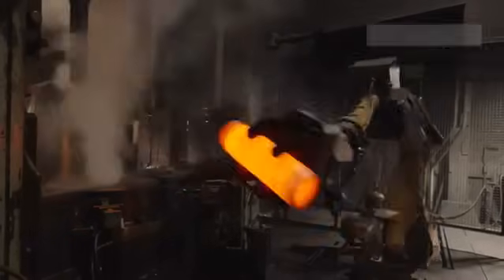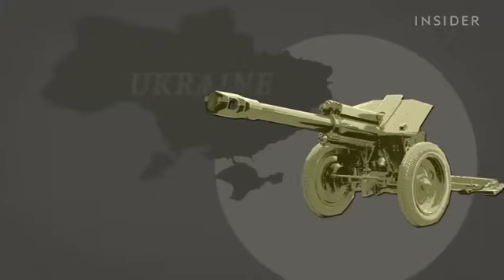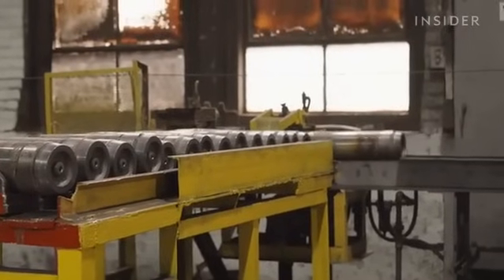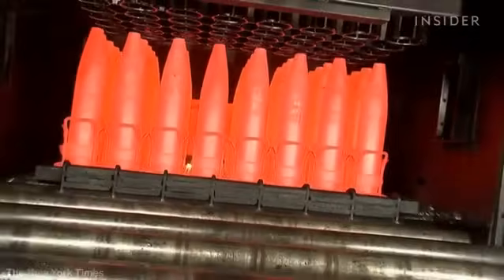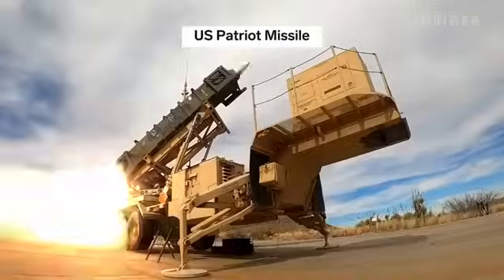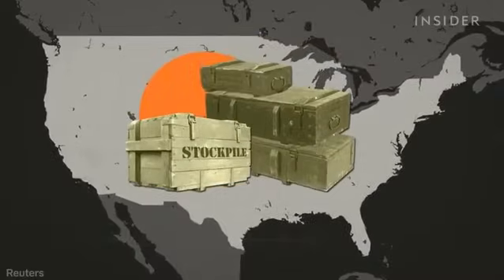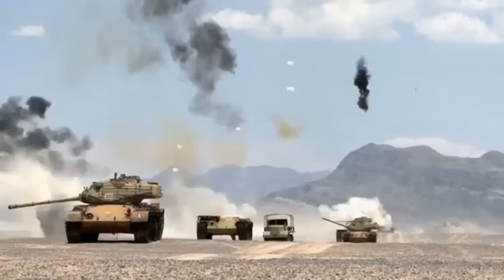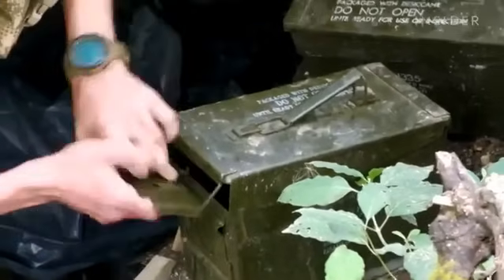Ukraine is getting a prototype artillery shell that can strike 3 times as far as regular rounds...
Ukraine is getting a prototype artillery shell that can strike 3 times as far as regular rounds: report

Germany plans to send Ukraine a prototype artillery shell that can travel 62 miles, Handelsblatt reported.

They'd be part of a planned package of hundreds of thousands of conventional rounds.

Germany previously announced a $5.3 million military aid package for Ukraine.

Germany is gearing up to send Ukraine a prototype artillery shell that can travel up to 62 miles, German newspaper Handelsblatt reported.

That would more than triple the reach of the conventional 155 mm artillery rounds Ukraine is heavily reliant on, depending on what system is used to fire it. Shells fired by a Howitzer can travel around 20 miles, per the Associated Press.

It's not clear what the prototype munition actually is. The manufacturer, Rheinmetall, declined to provide further information to BI, citing Ukraine's security interests.

Rheinmetall, Germany's largest arms manufacturer, is currently focusing heavily on artillery production for Ukraine, with a plan to send hundreds of thousands of rounds — including some of the new prototype — within the year, Handelsblatt reported.

The longest-range munition supplied by Germany to Ukraine so far is the Vulcano, according to Ukrainian military news site Defense Express. Berlin has sent an unconfirmed quantity of this munition to Ukraine since the start of the conflict.

According to its manufacturer, the Vulcano is highly compatible with existing artillery systems and its guided version can travel up to 43 miles.

Before Russia's full-scale invasion, Rheinmetall was producing 70,000 rounds a year — a figure that is expected to balloon to 700,000 this year, Handelsblatt reported.

That figure would likely lead to a significant increase compared to Germany's ammunition supplied to Ukraine thus far. As of late April, the country had sent 81,500 155mm rounds in total.

Ukraine gets through a reported 6,000-8,000 rounds a day, per the AP.

But much of the company's capacity to ramp up production in the future depends on investment from the German government, Rheinmetall's CEO Armin Papperger told Handelsblatt.

Earlier this year, Germany announced a $5.3 million military aid package for Ukraine, including 10,000 artillery rounds from its own stocks, Politico reported.

Germany's Chancellor Olaf Scholz has trod a careful line in his country's provision of military aid.

Behind only the US and European institutions as a bloc in terms of the dollar value of aid, Scholz has nonetheless hesitated to provide more-lethal weapons to Ukraine.

Germany only allowed the transfer of Leopard tanks after months of international pressure, and it now faces continued calls to follow the UK and France's example in sending long-range cruise missiles.

artillery shell Ukraine Germany Handelsblatt Rheinmetall artillery rounds military aid package YTNews YT News Youtube news News Daily news Sports news Political news Economic news Cultural news International news Hot news YT news Youtube News Iran news World news Special news Analytical news Election news Technology news Entertainment news Israel news